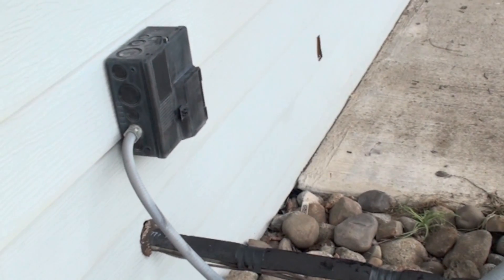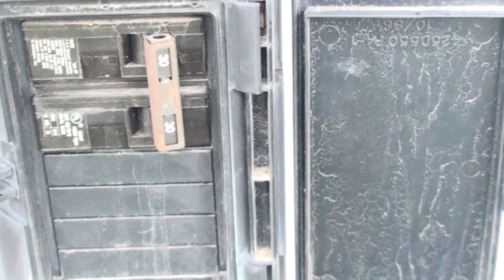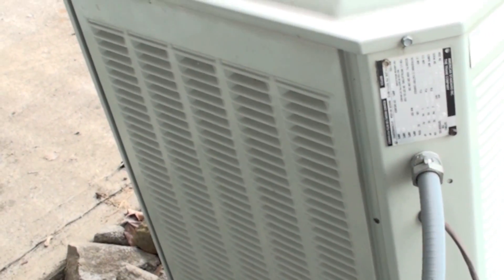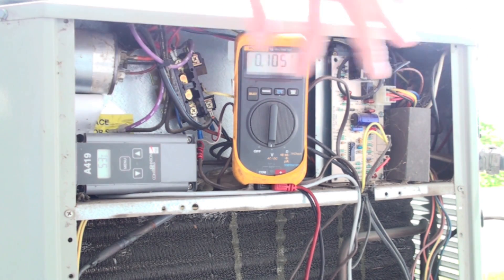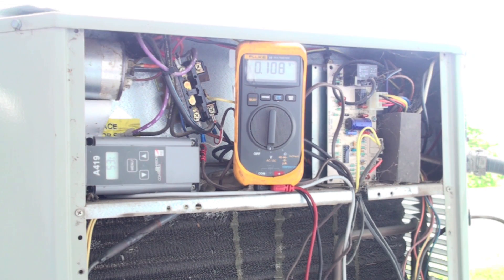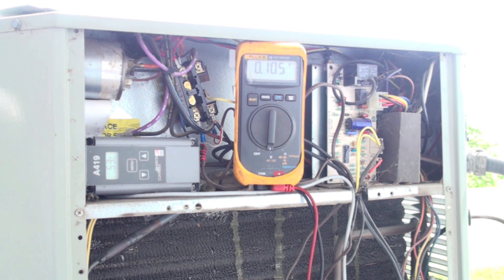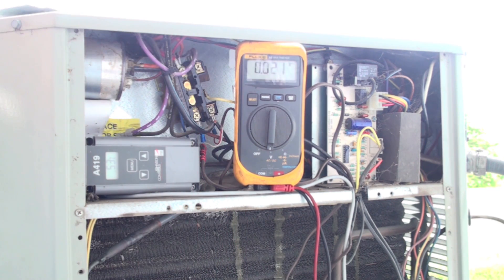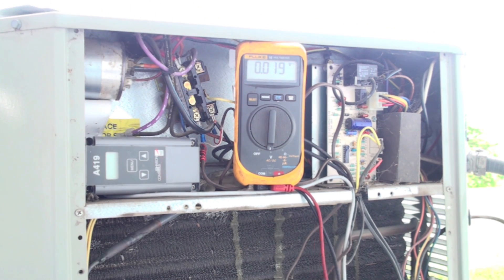How to check for power through the air conditioner disconnect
When the air conditioner does not work, there may be no power at the outdoor unit.  If the indoor fan runs but the outdoor unit does not come on, check for power at the outdoor unit.